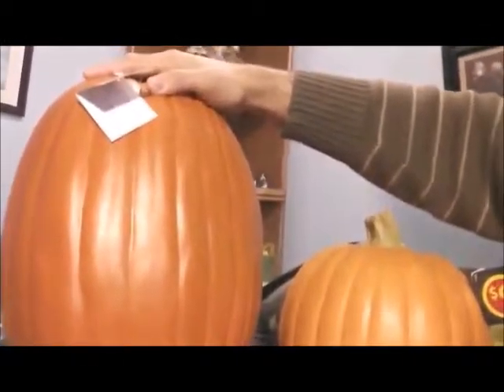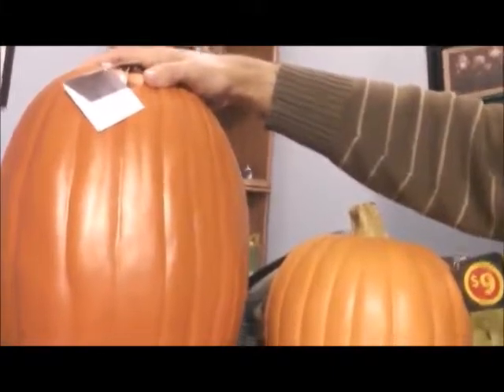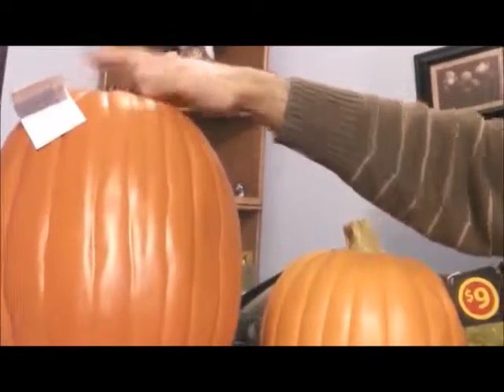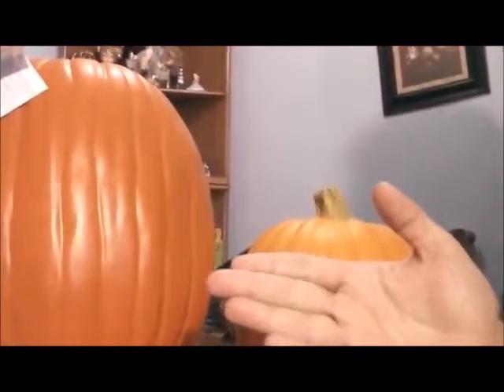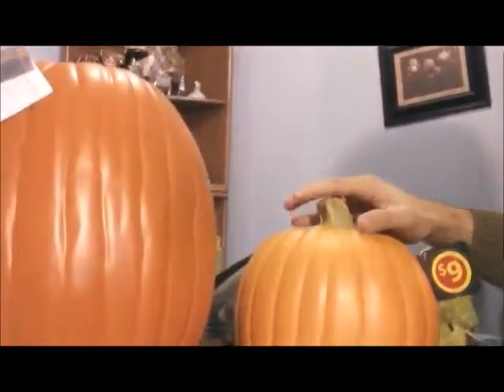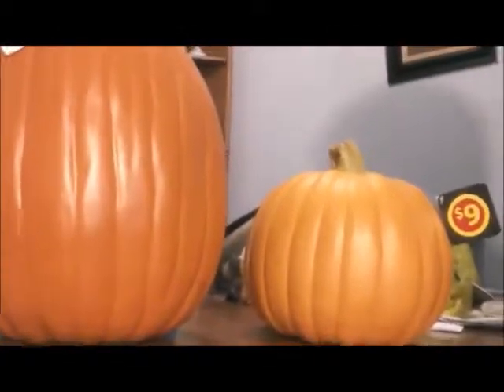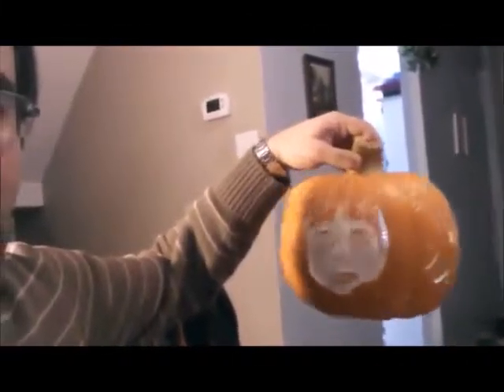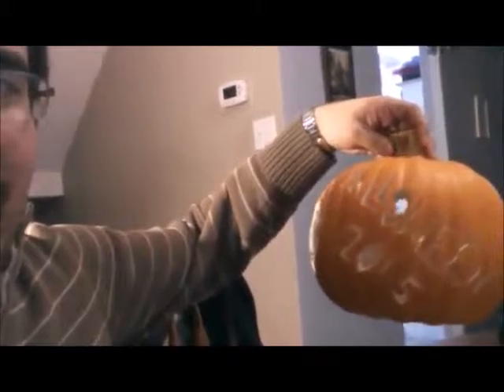Pumpkin Carve - Baby's First Halloween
First Pumpkin Carve of the Year. But this time, it's my FIRST Artificial Pumpkin. Had a Snag with the Time Lapse Cam. Oh well...